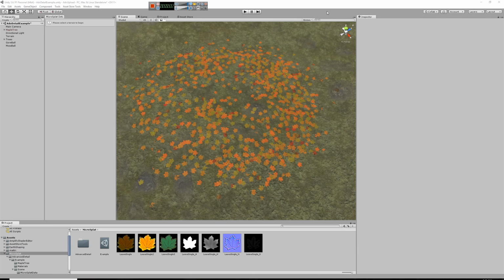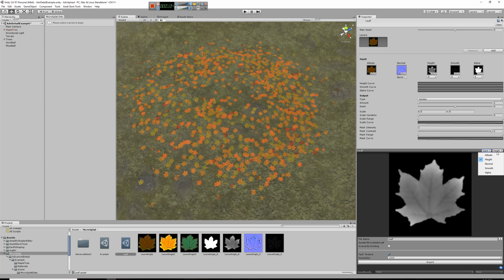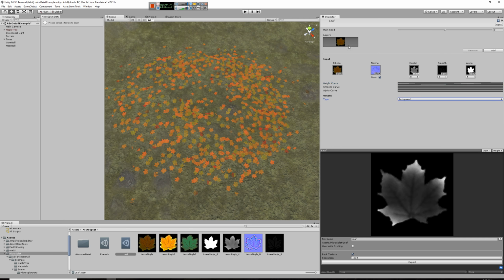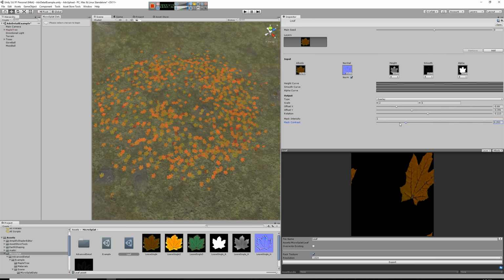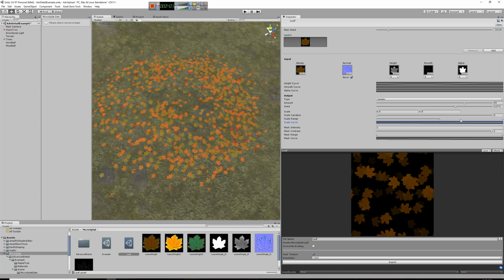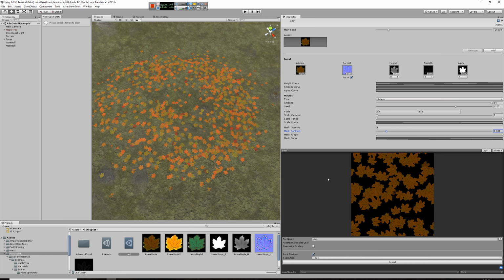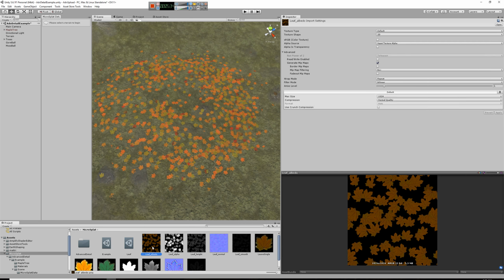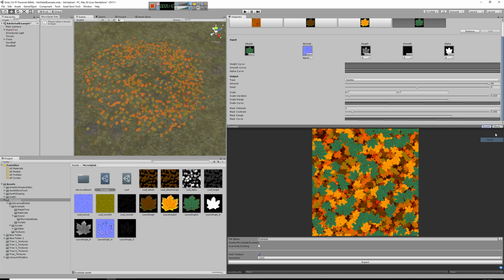Splatter Texture Creator Tutorial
Short tutorial on how to use the Splatter Texture Creator for AdvancedDetails